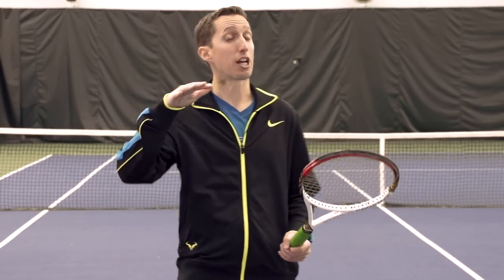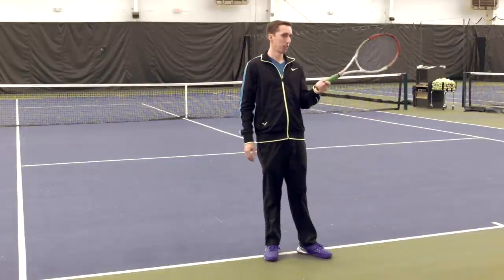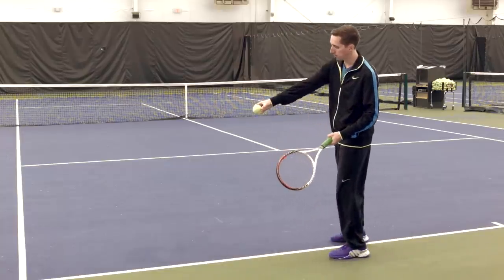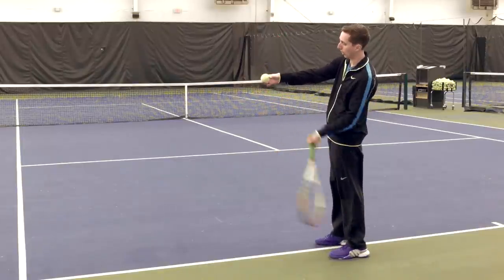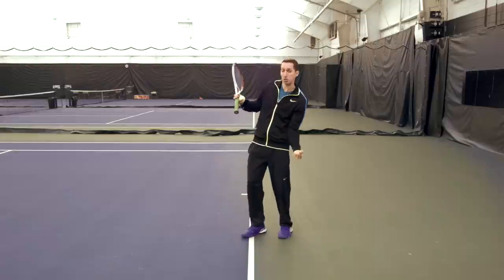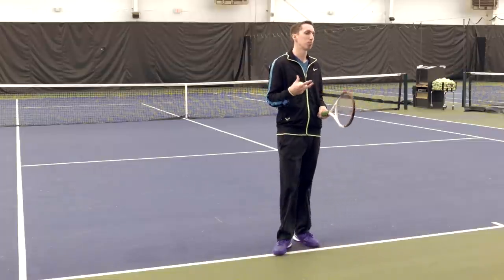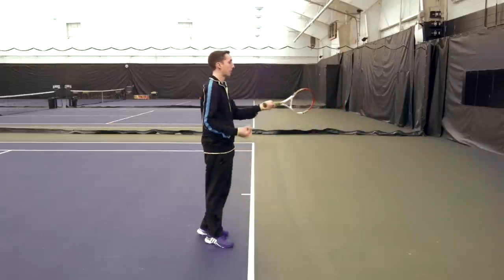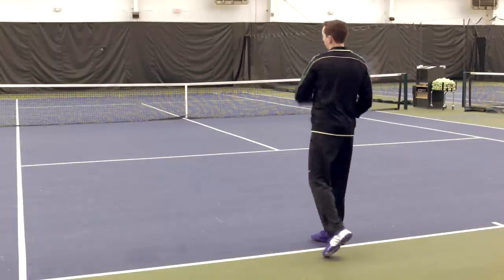Creating Drive with a Western Grip